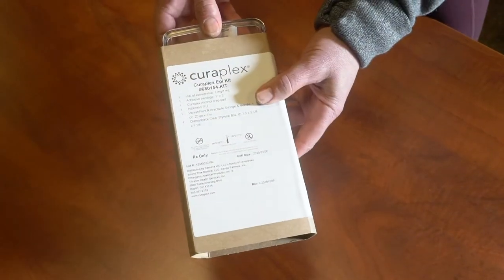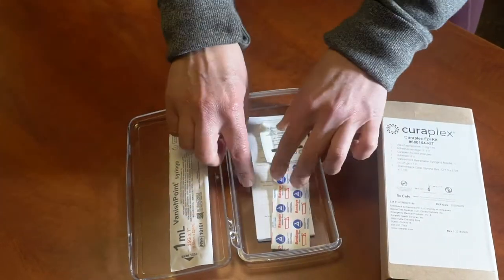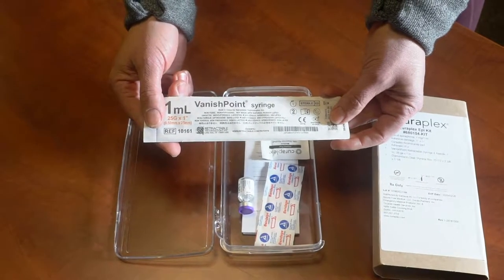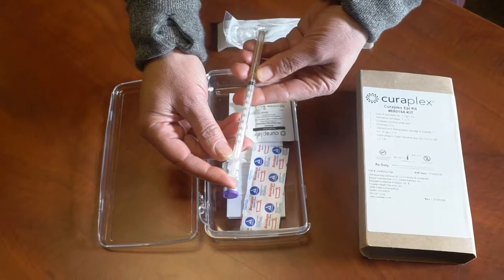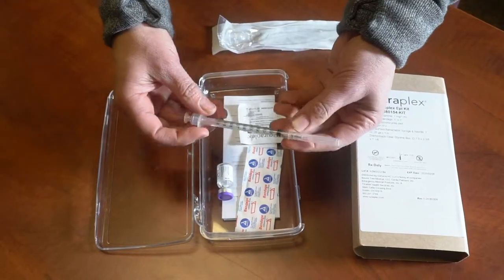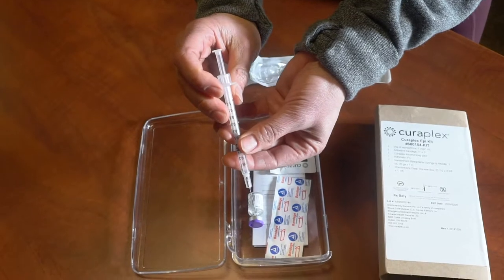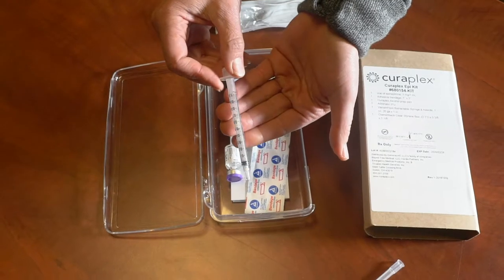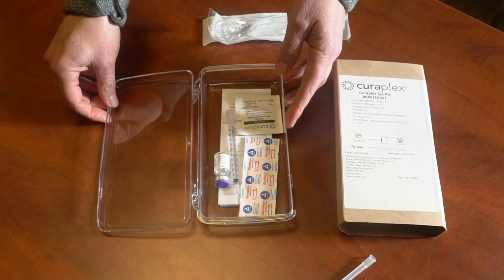Check and Inject FDA Update 2019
Quick video updating the upcoming changes to the Check and Inject Kits.